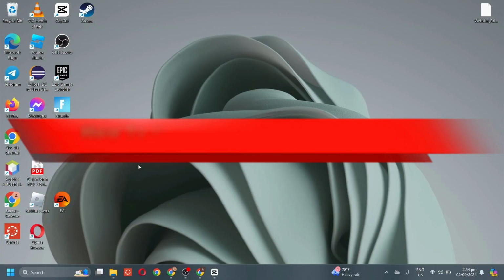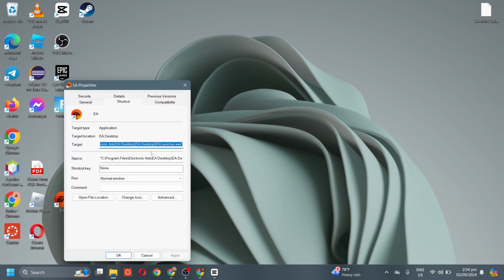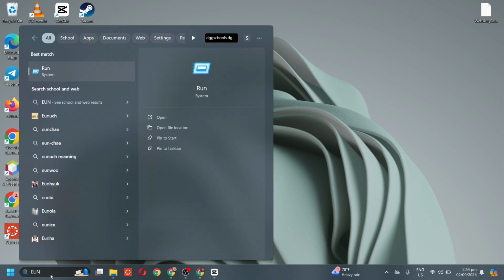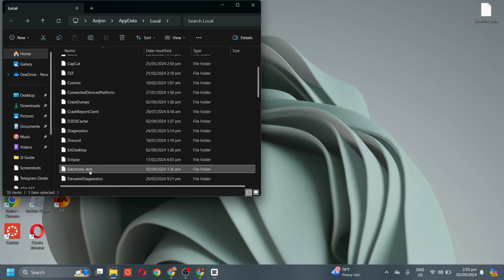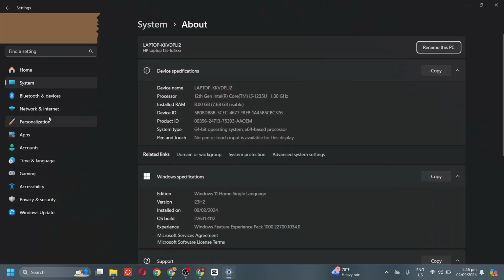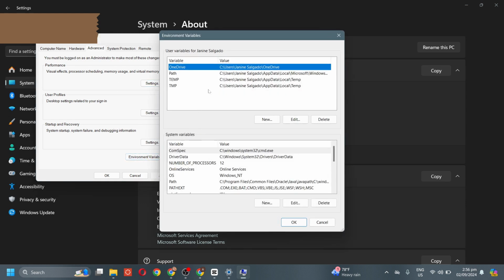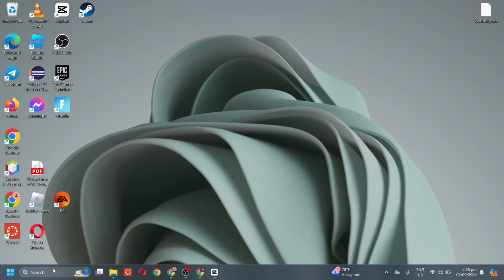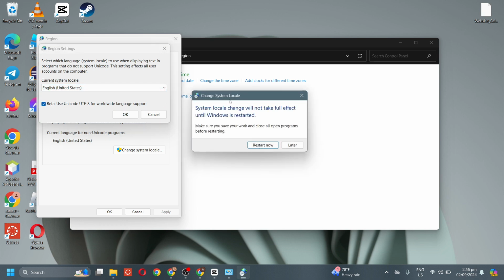How To Fix EA App Not Opening Games (Quick Guide)